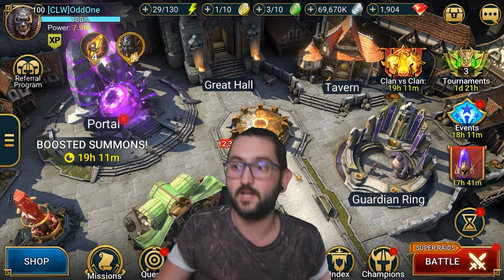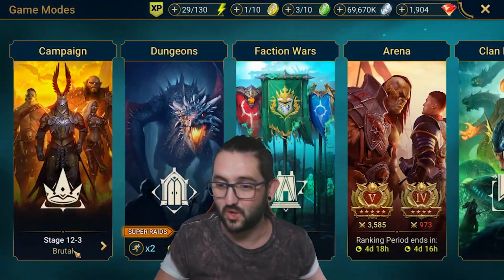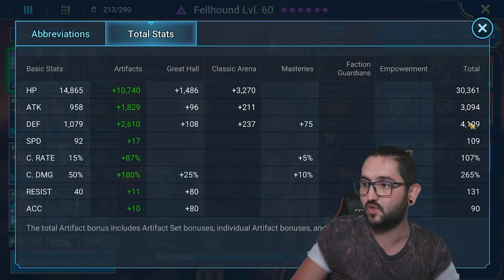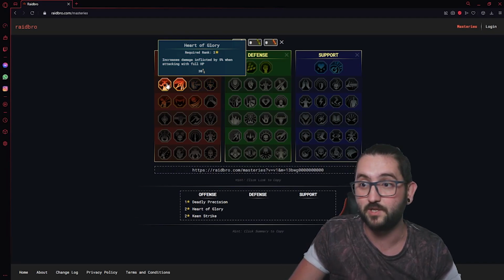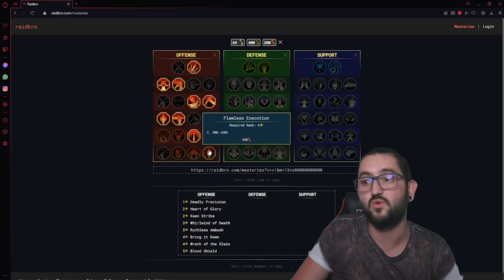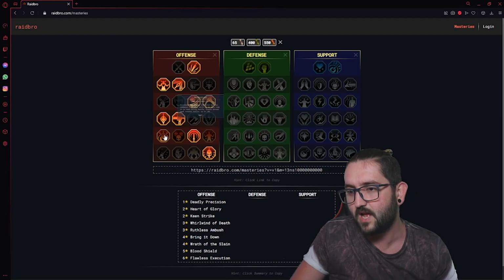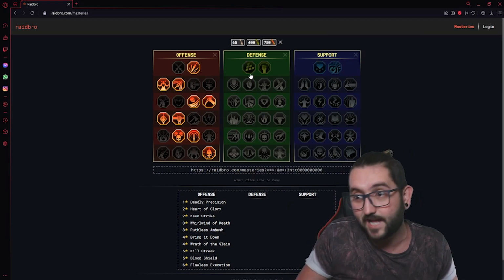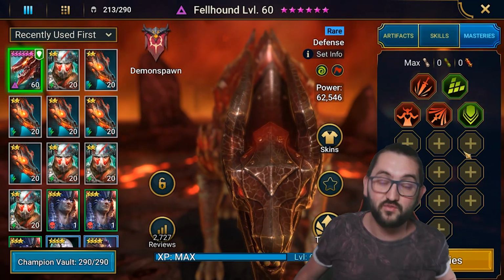Fastest Campaign Farmer GUIDE Fellhound | RAID SHADOW LEGENDS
Today I have decided to build myself the FASTEST campaign farmer in Raid Shadow Legends: Fellhound and since I built him for myself, I said I might as well do a guide on how to build him and how I build mine. Hope this helps you all.

Twitch streaming during the week:
Tuesdays 12PM GMT+2/5AM EST
Wednesdays  9PM GMT+2/3PM EST
Thursdays 3PM GMT+2/8AM EST
Fridays 11PM GMT+2/4PM EST.